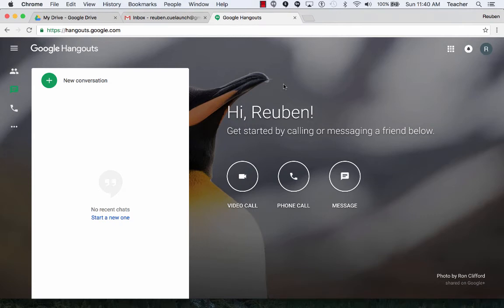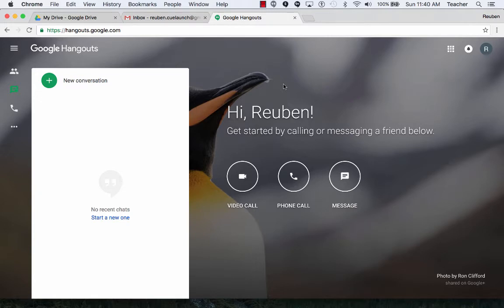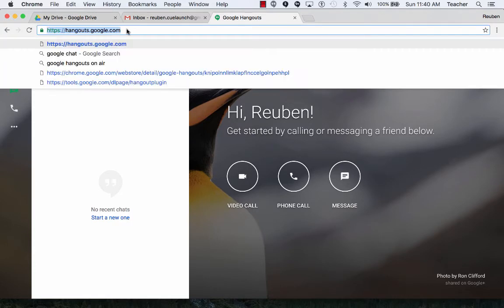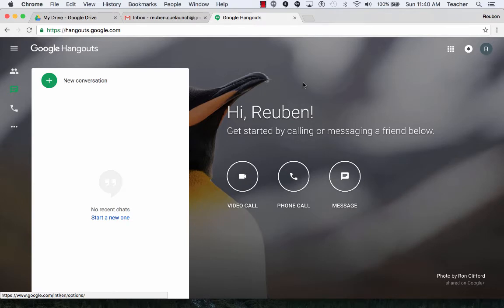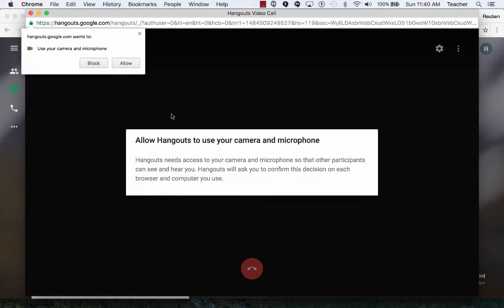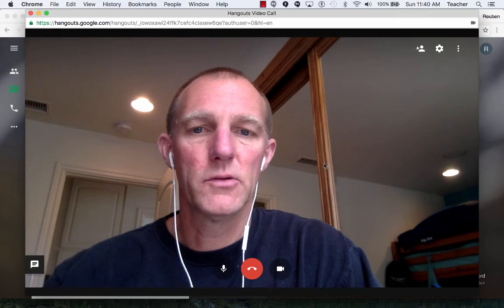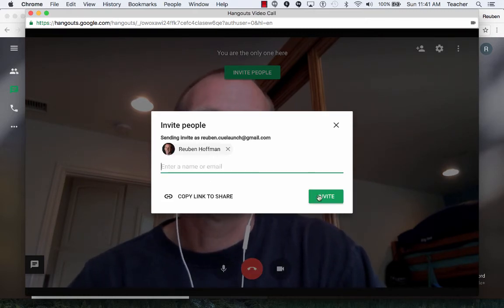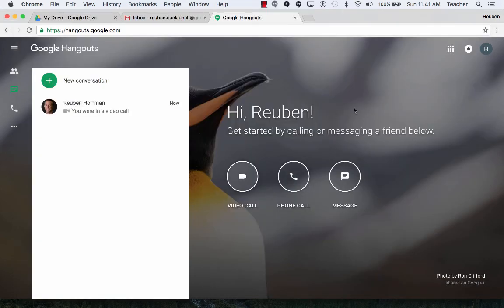Google Hangouts: Start a Video Hangout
How to start a video hangout